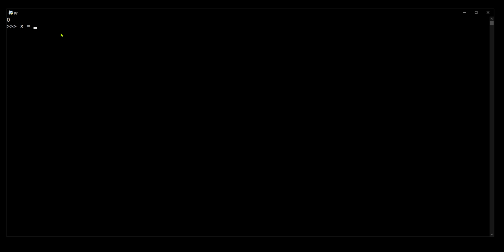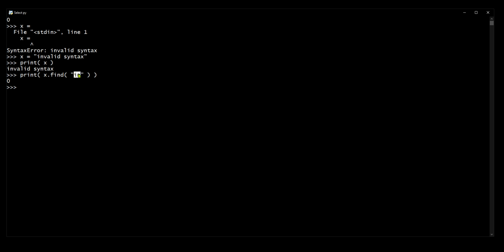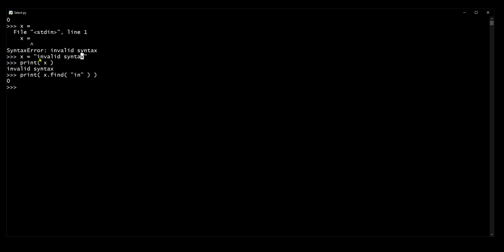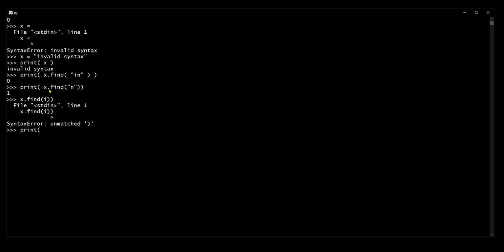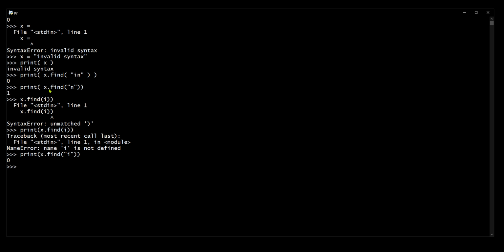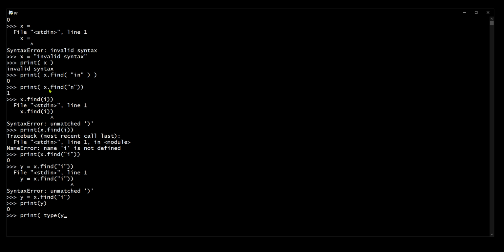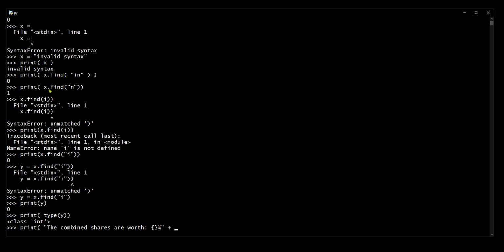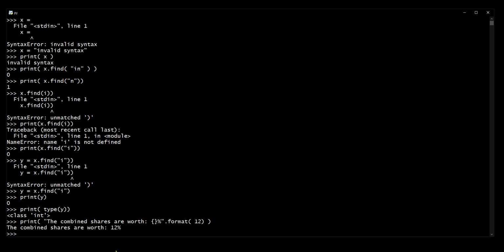Python: Format Method and Find Method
A method in Python behaves similarly to a function. Methods actually are functions that are called using dot notation. For example, lower() is a string method that can be used like this, on a string called "sample string": sample_string.lower().

Methods are specific to the data type for a particular variable. So there are some built-in methods that are available for all strings, different methods that are available for all integers, etc.

We will be using the format() string method a good bit in our future work in Python, and you will find it very valuable in your coding, especially with your print statements.